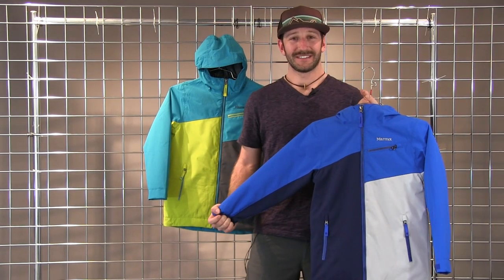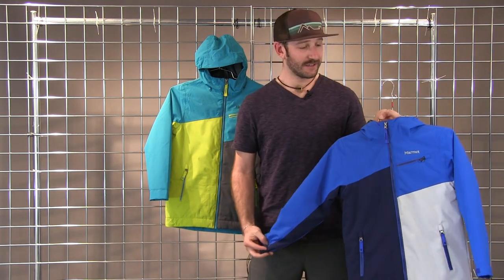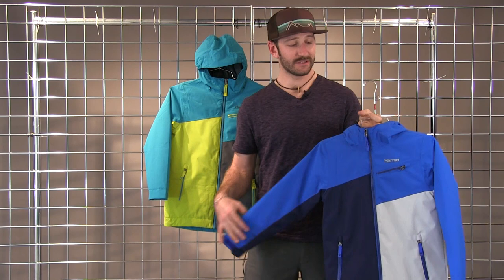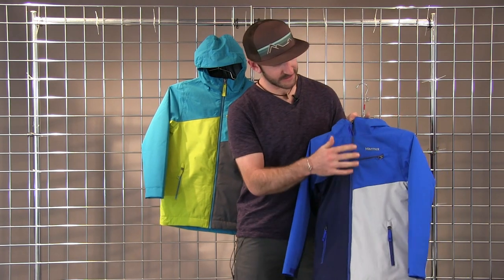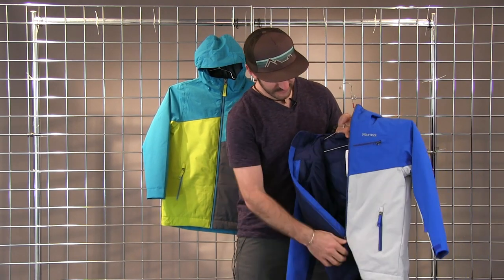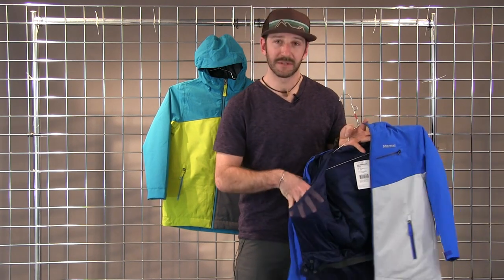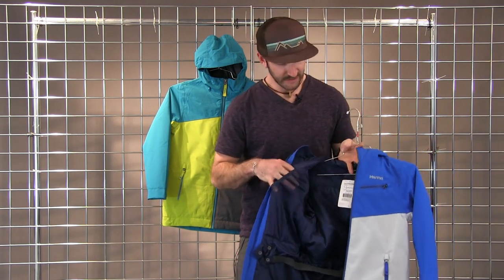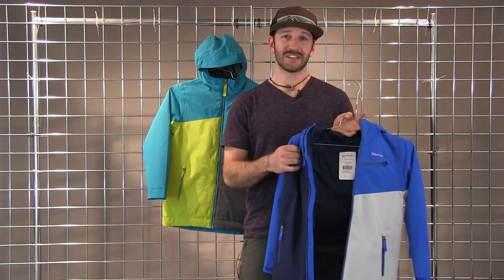Marmot Boys Thunder Jacket 2017-2018